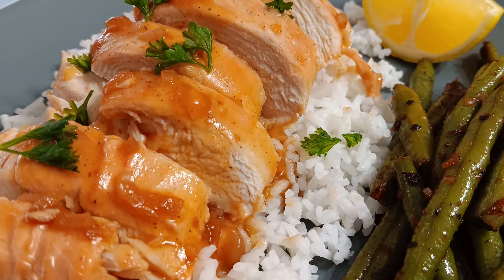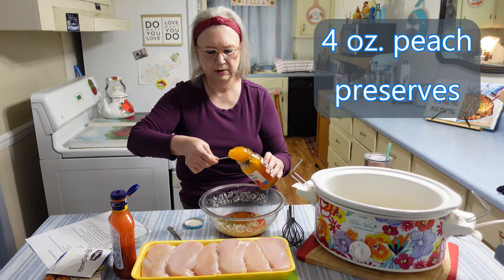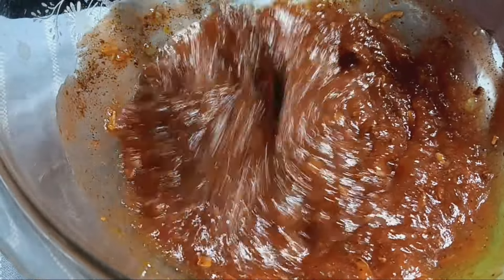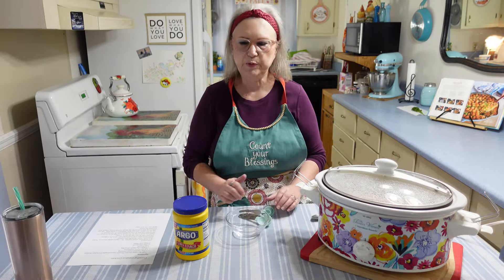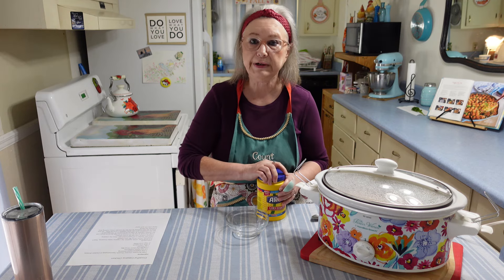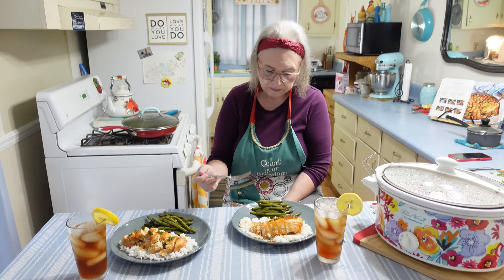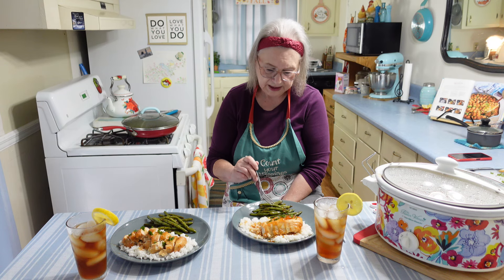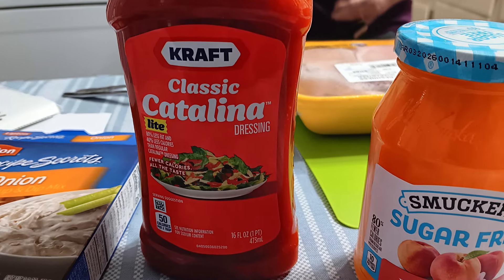Catalina Chicken In A Crockpot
Ingredients
      3 lbs Boneless Chicken Breasts Approximately 6 Chicken Breasts
      1 Cup Catalina Salad Dressing
      1/2 cup Peach Preserves
      1 Packet Dry Onion Soup Mix
      1 tsp Pepper
      2 Tbsp Cornstarch
      2 Tbsp Cold Water

Instructions
      In a small bowl, whisk together the Catalina Salad Dressing, Peach Preserves, Onion Soup Mix and Pepper.
      Place the chicken in a crockpot.
      Pour the Catalina dressing mixture over the top of the chicken.
      Cover and cook on low for 4-5 hours or on high for 2-2.5 hours until the chicken reaches an internal temperature of 165 degrees F.
      Mix the cornstarch and cold water together in a small bowl.
      Stir this mixture into the crock pot for the last 30 minutes of the cooking time to thicken the sauce.
      Serve over rice and enjoy!

Green Beans – Skillet

Put 1 Tbsp of olive oil in a skillet
Add 1 bag of frozen green beans 14 oz.
Sprinkle on the following seasonings to taste:
Garlic powder
Onion powder
Onion Flakes
Paprika
Italian Seasoning
Salt
Pepper

Heat in a covered skillet stirring occasionally for 5 to 10 minutes or until the beans are tender to your liking